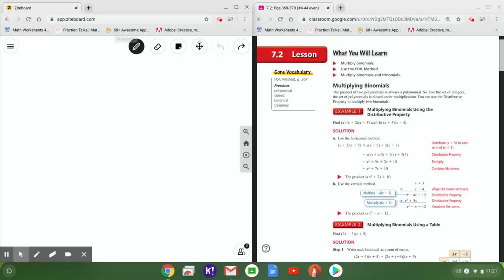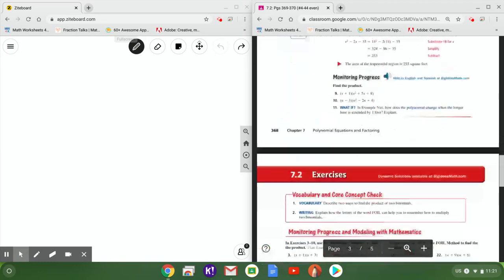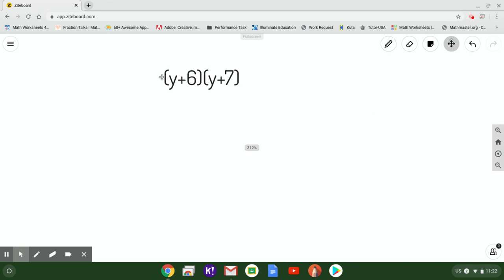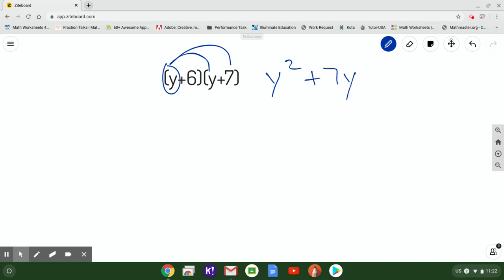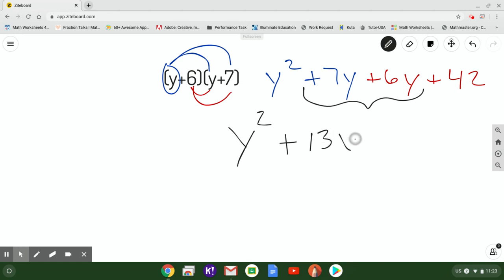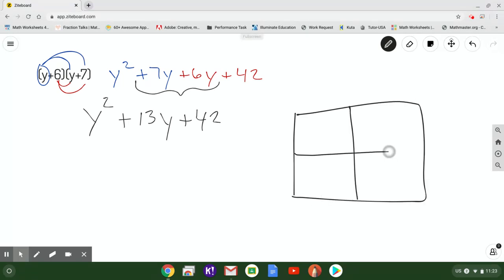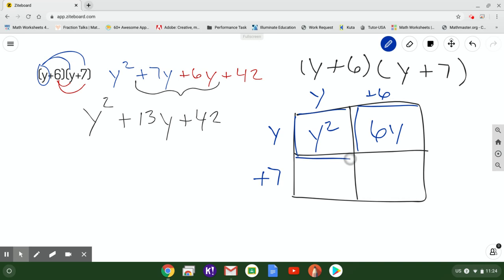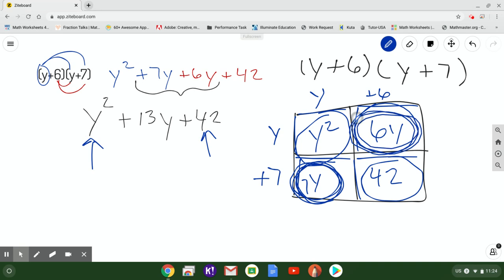Algebra 7.2 Homework Help, #4